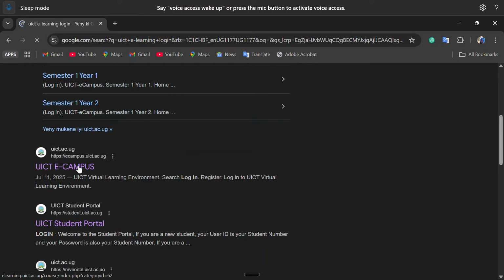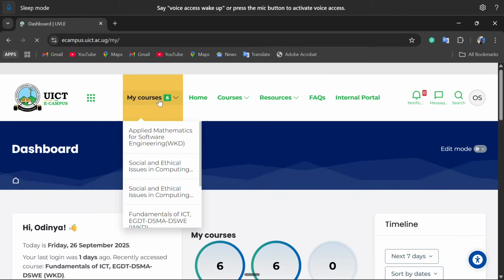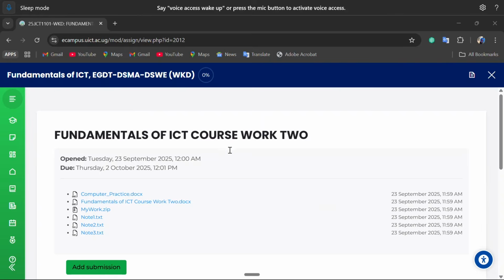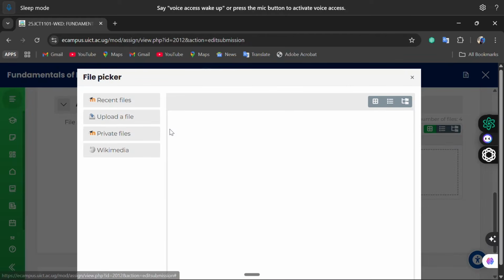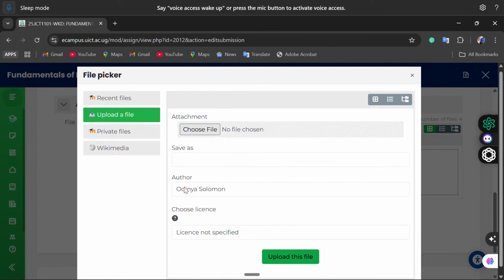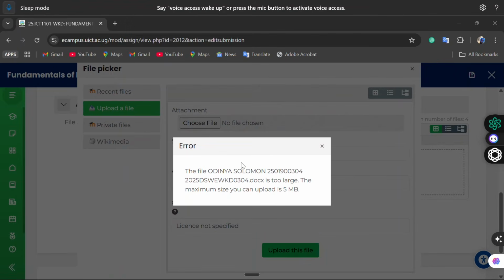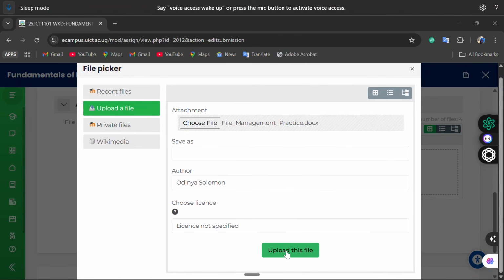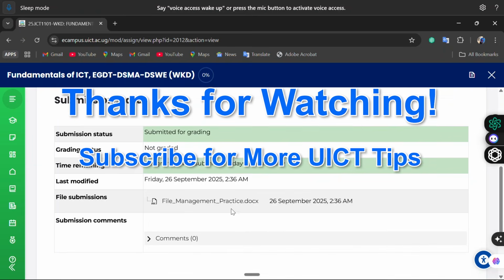Upload Your Coursework to UICT E-Campus in 7 Minutes—Easy, Stress-Free & Error-Free! 3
Hello everyone 👋,

In this video, I’m guiding UICT students and students from other universities in Uganda on how to use the UICT e-Campus platform to submit coursework.

You’ll learn how to:

✅ Log in to the UICT e-Campus

✅ Upload your coursework file(s)

✅ Compress your file if it’s above the required folder size

✅ Submit and save changes after uploading

This tutorial is meant to make the submission process easier, faster, and stress-free for all students.